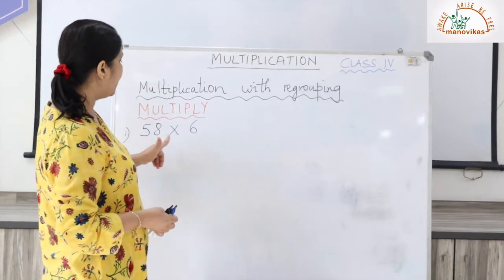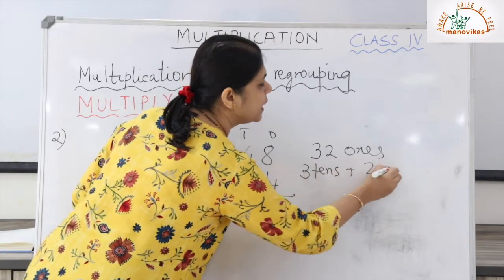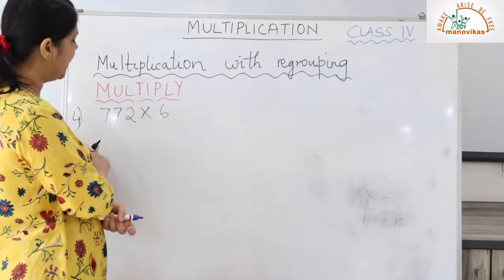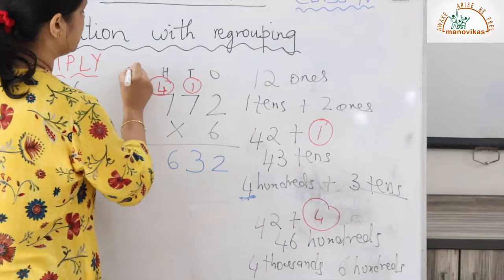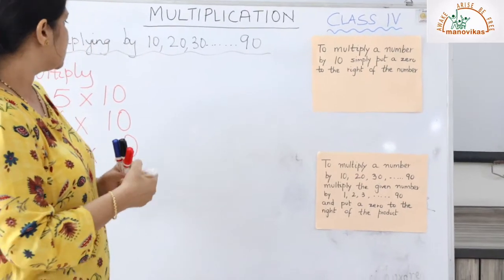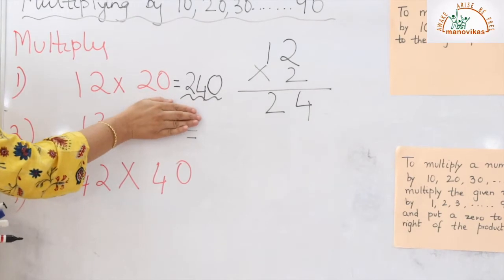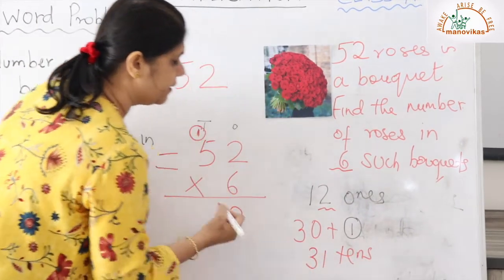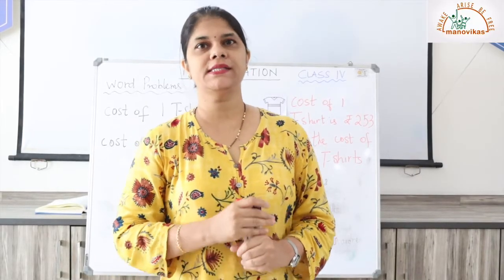Class IV Maths: Multiplication Part 2